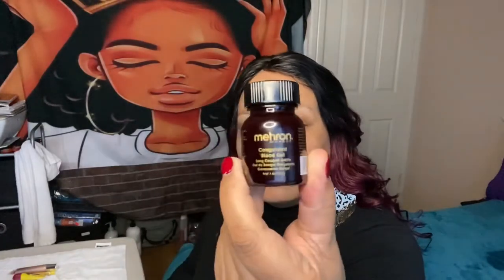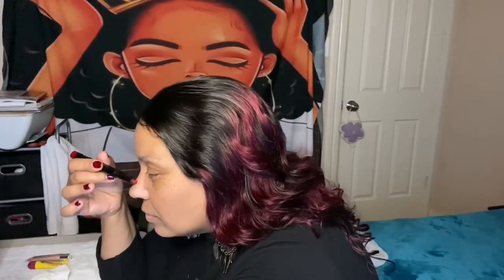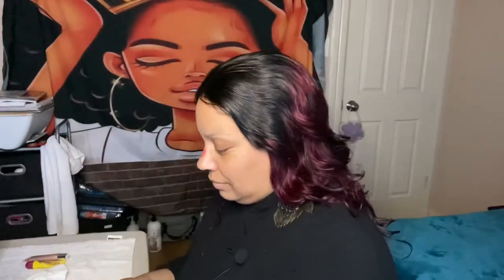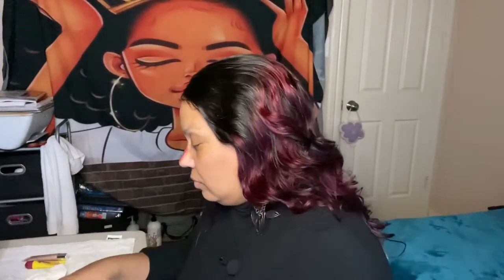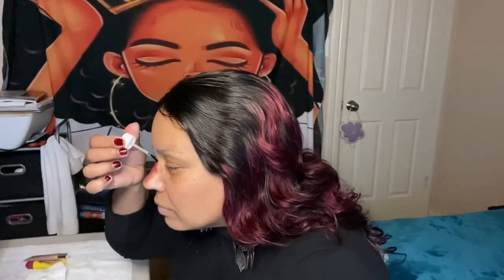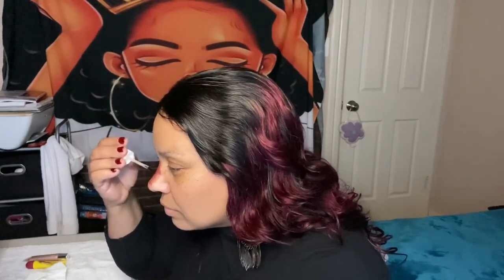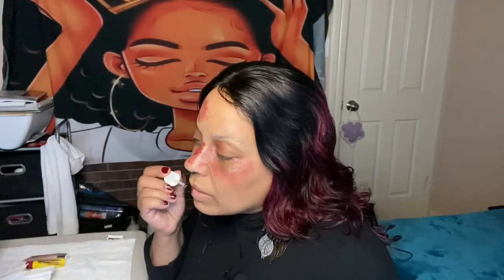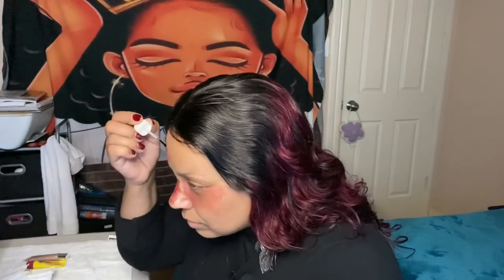Special EFX Makeup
We are using just a red lipliner, a bruise makeup palette, coagulated blood, and some rigid collodion from Kryolan Makeup.  In this video, I just show some simple bruising and sharing a story behind it. Whenever you do scars or makeup, you always have to have a story that makes it more real.  I really hope you enjoy this.  This is my favorite time of the year aside from Christmas, and though we won’t have a normal Halloween this year, you can still get creative with just the simple things I’ve shown you here.  God bless and thank you so much!